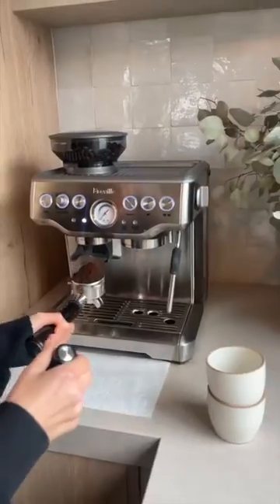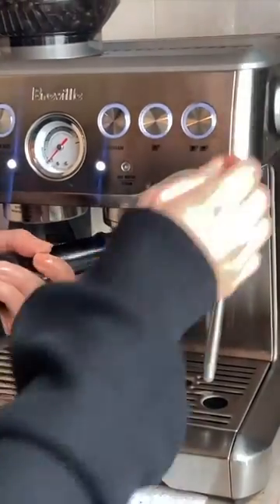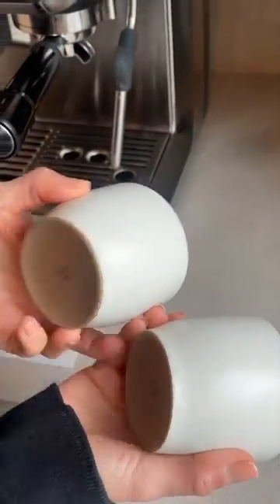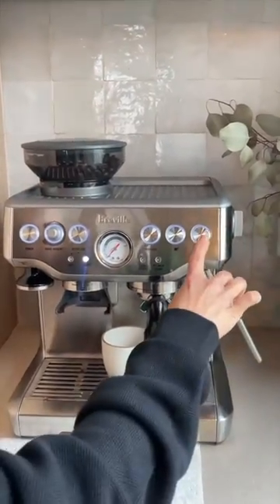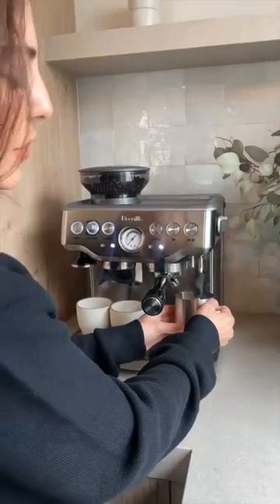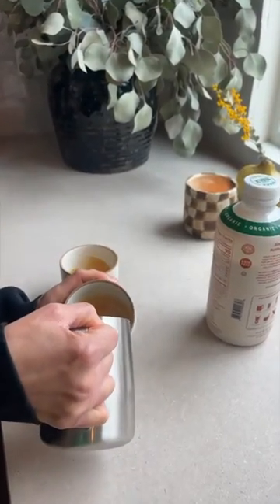How to make cappuccino at home ￼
I love a good cappuccino and I think I’ve mastered how to make a really good cappuccino. I hope you enjoy making coffee today and no offense to all my Matcha drinkers as I also love matcha but deep down I am definitely a coffee girl. ￼￼￼haha